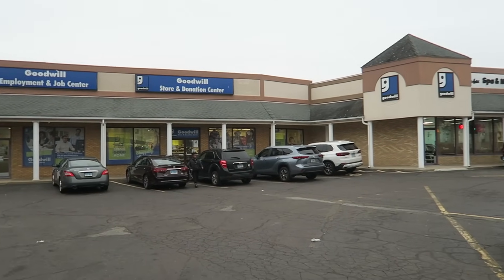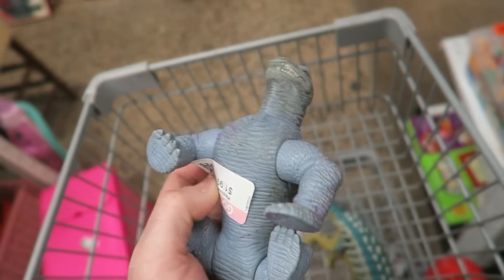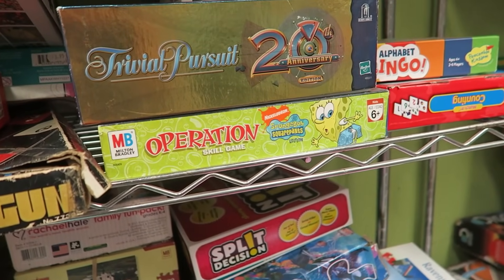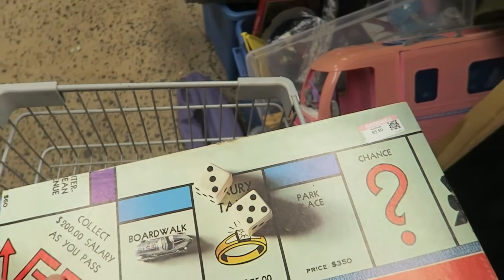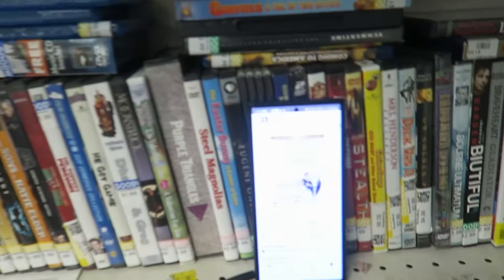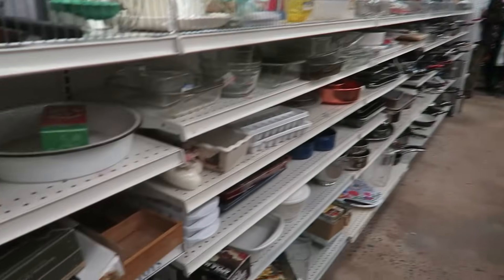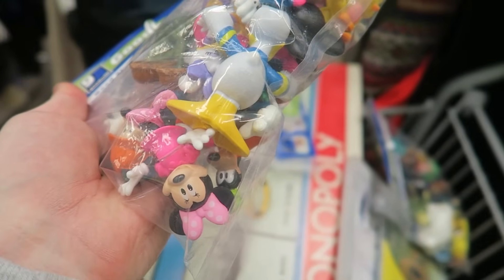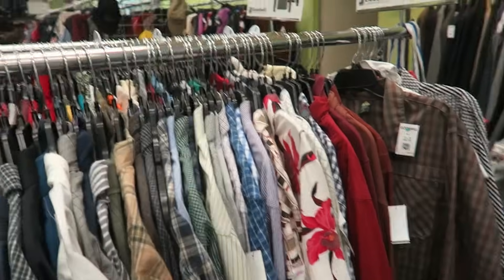BUY THESE TOYS AT GOODWILL! Thrifting and Selling on Ebay and Amazon FBA!